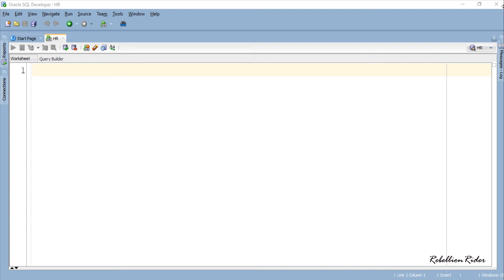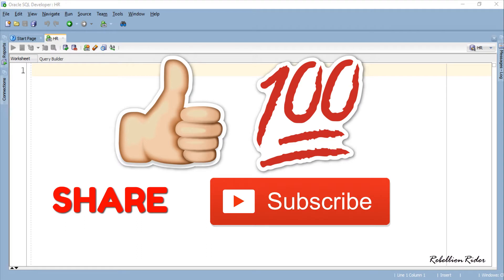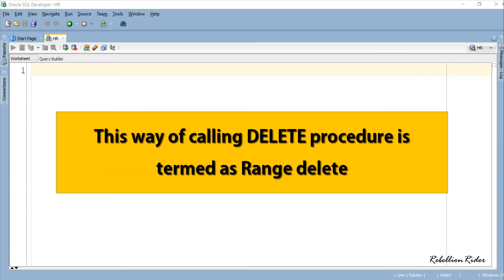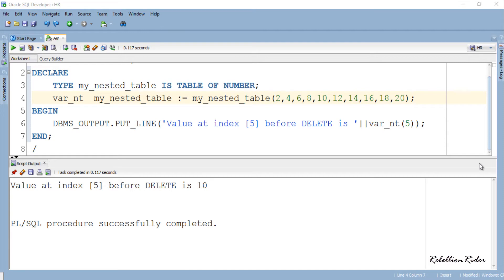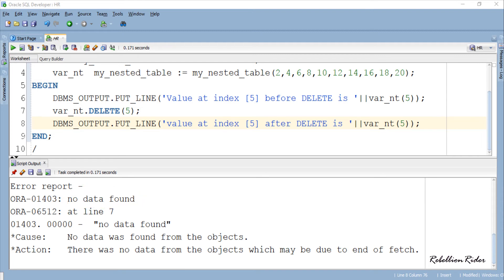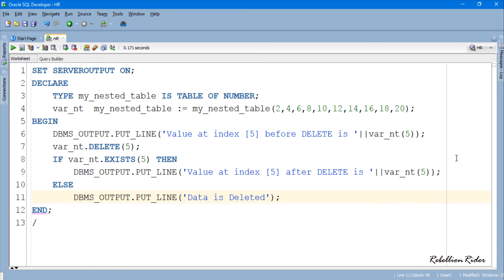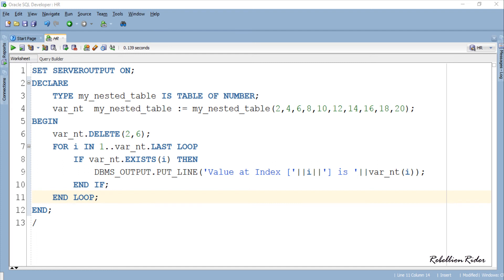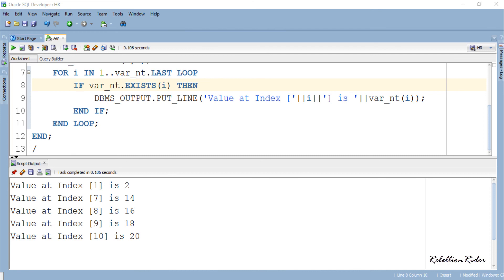PL/SQL tutorial 64: PL/SQL Collection Method Delete in Oracle Database by Manish Sharma